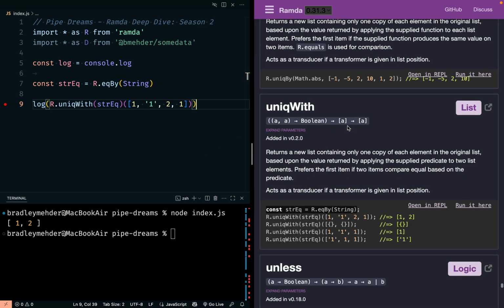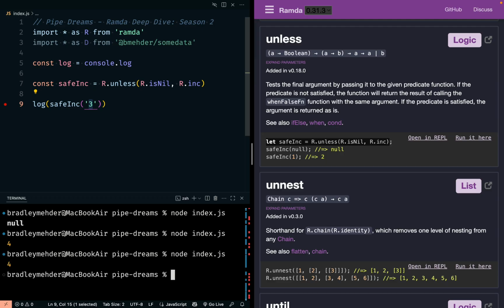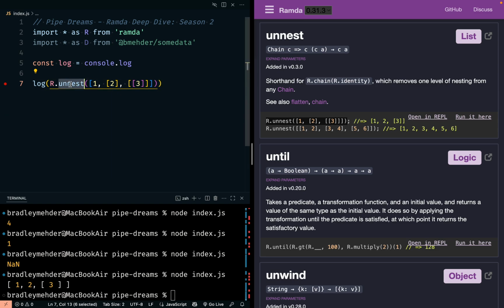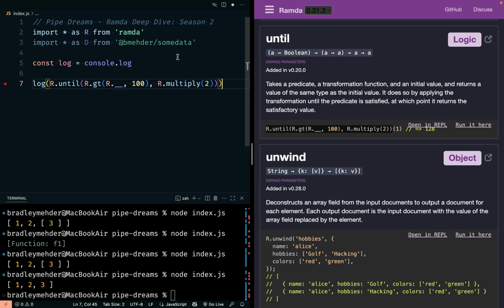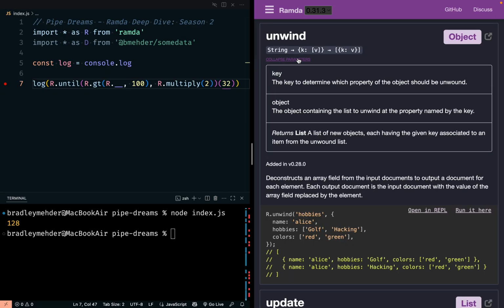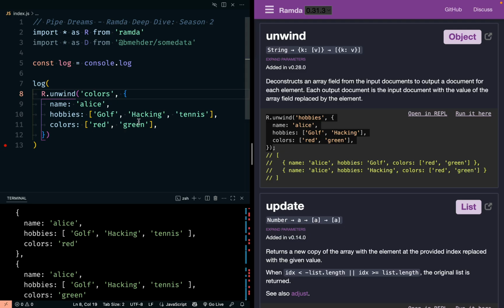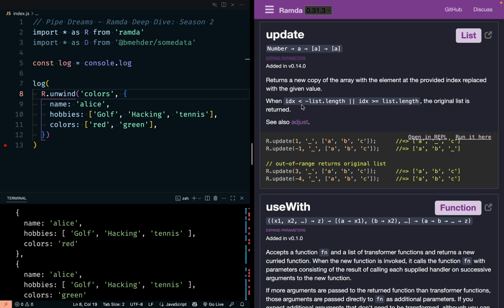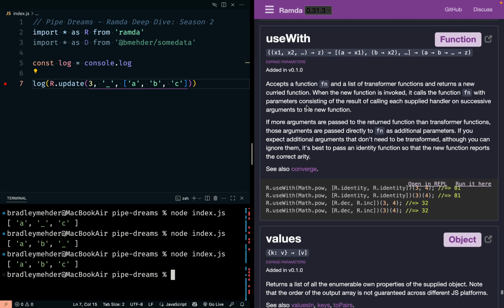unless – update - Pipe Dreams - Ramda Deep Dive: Season 2